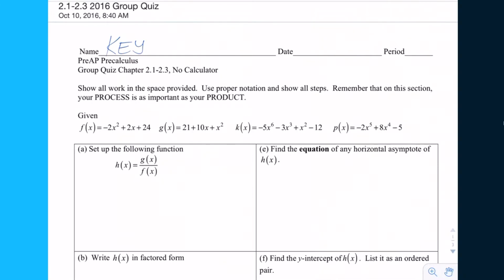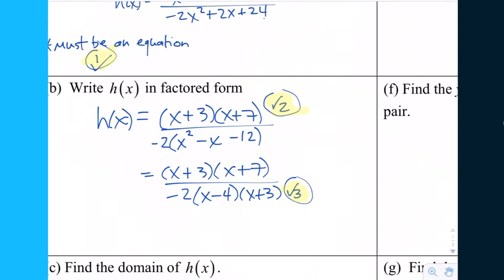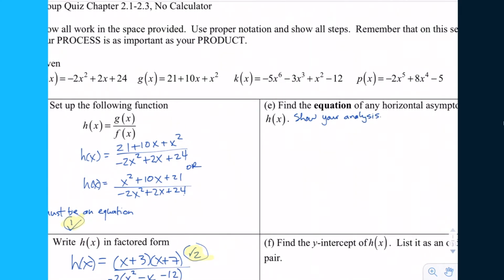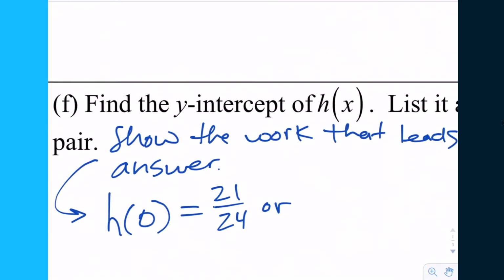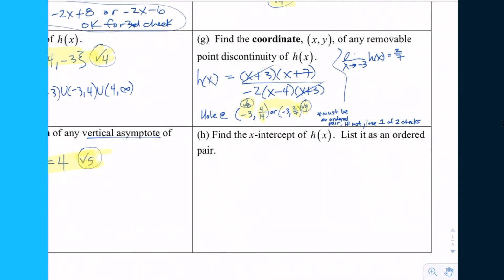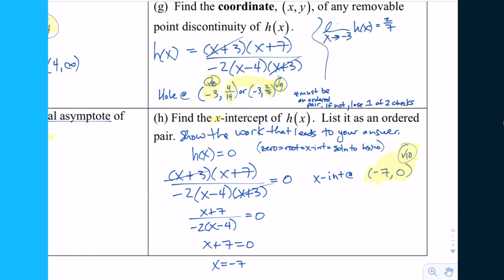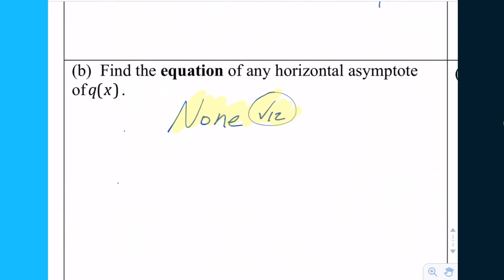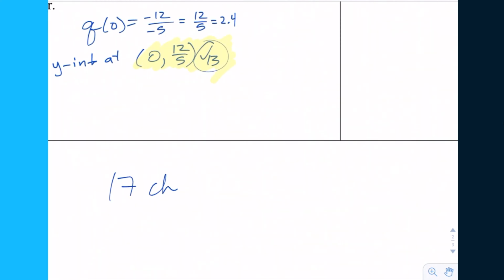Precal Group Quiz 2.1-2.3 discuss